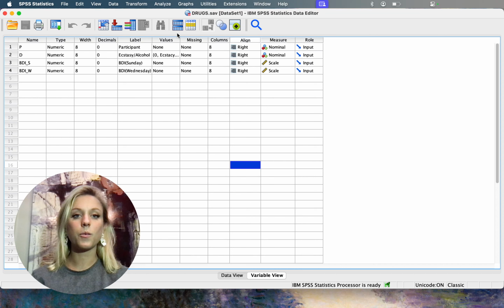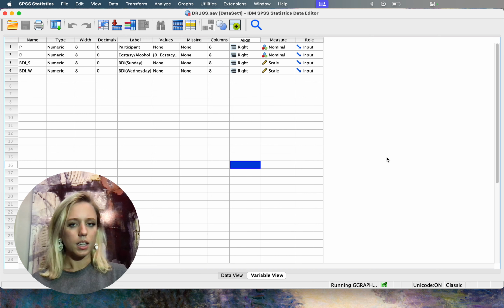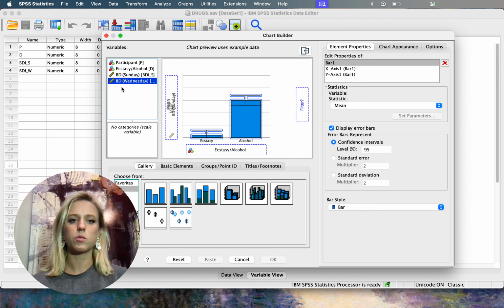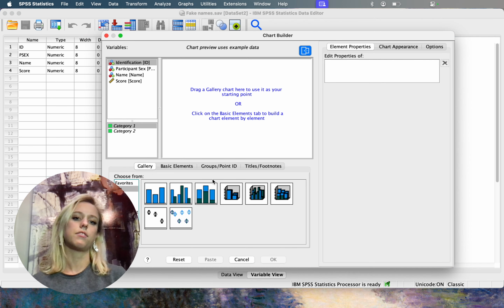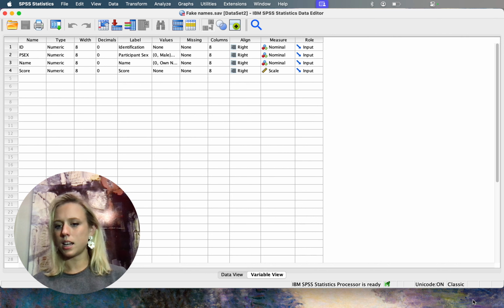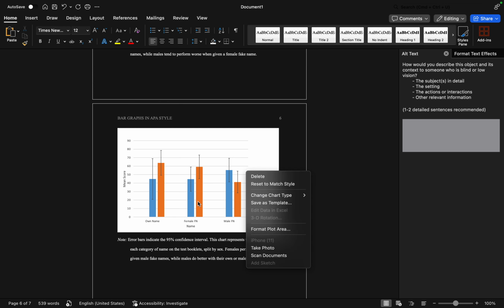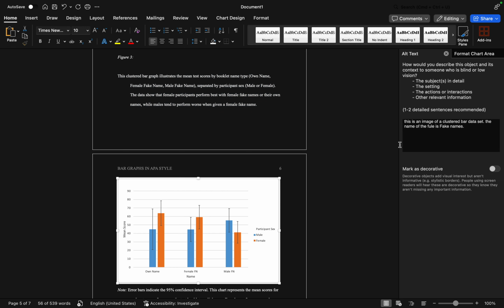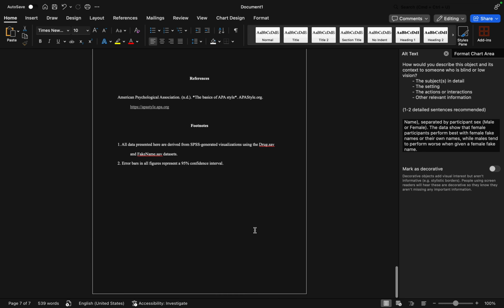How to Create APA-Style SPSS Bar Graphs with 95% Confidence Intervals | Step-by-Step Tutorial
In this detailed tutorial, I’ll walk you through the process of creating APA-style SPSS bar graphs, including both simple and clustered graphs, with 95% confidence intervals. I’ll explain how to visually represent relationships between independent and dependent variables, how to choose the right type of graph, and how to ensure your graphs follow APA guidelines. You’ll also learn tips for adding alt text for accessibility and structuring your graphs in a way that enhances clarity and professionalism. Perfect for anyone looking to sharpen their SPSS and APA skills!